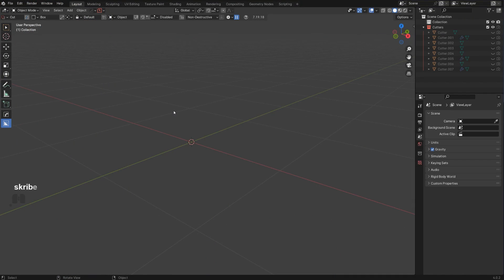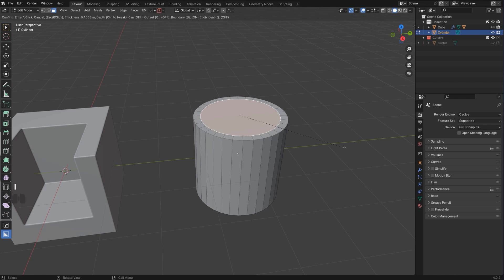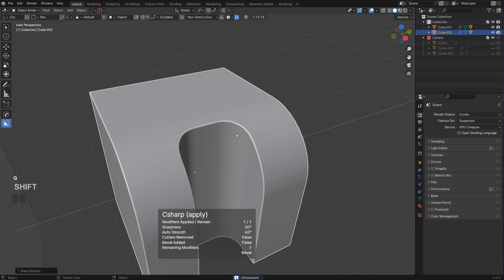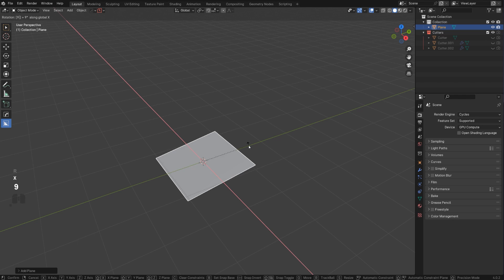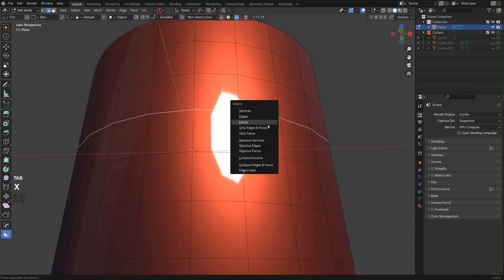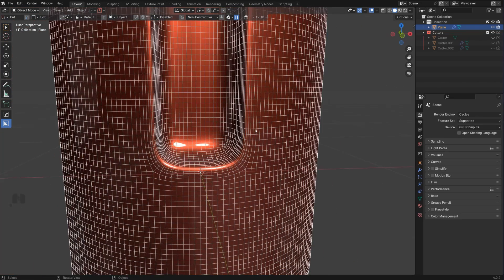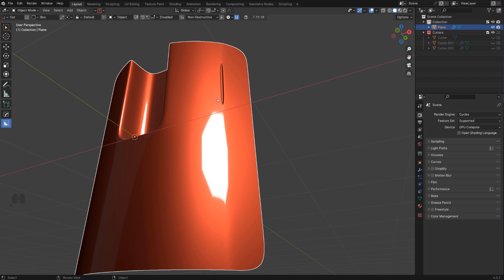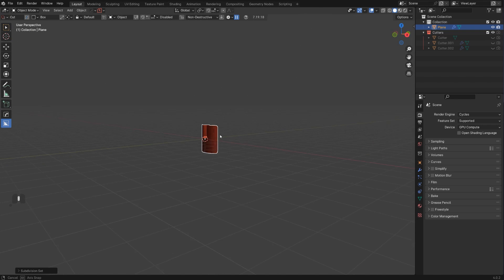Blender Hard Surface - Best Way To Model?